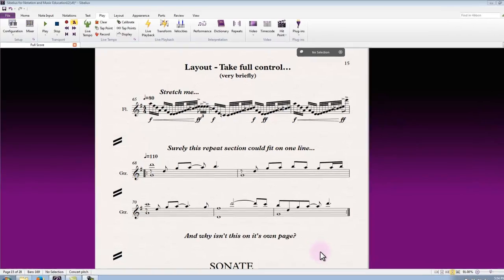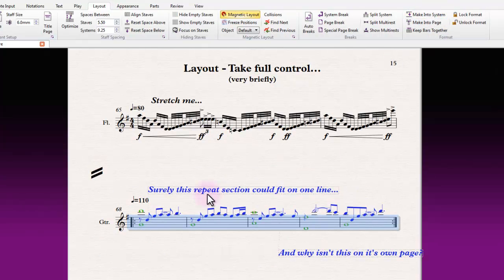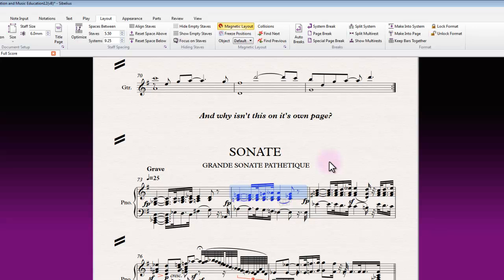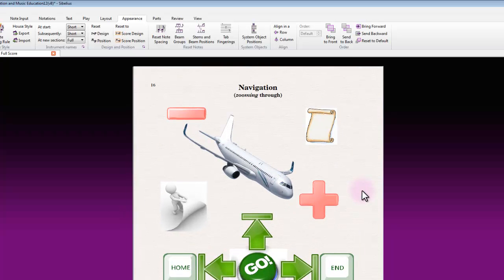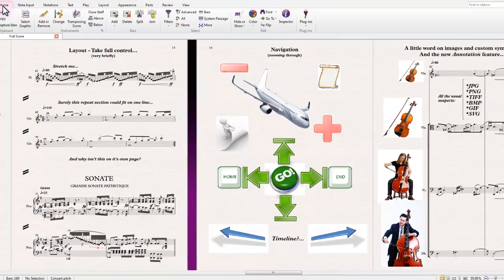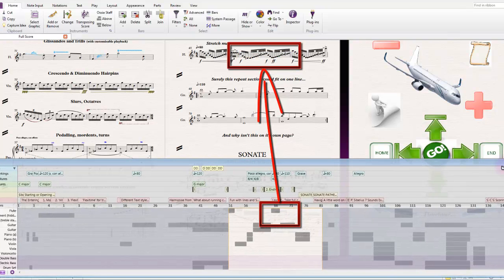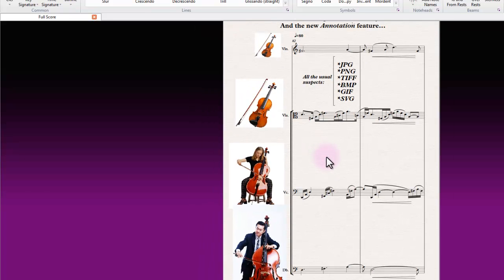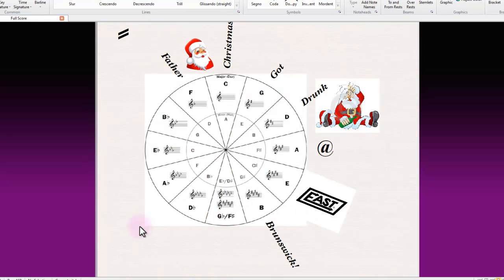9 Layout, Navigation and Images - (Sibelius 8.1+ Part 9 of 13)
Introduction to Sibelius 8+ feature overview. (Part 9 of 13)
Video series developed to host a 1-hour online webinar for Avid Technology, delivered via 'COSAMP' (College of Sound and Music Production, Melbourne Australia in mid 2015.
*Note; this is a broad feature presentation, rather than an in-depth 'how-to' series on general use of the Sibelius Application.  For more specific 'how-to' training videos, please see this series:

For tuition in Sibelius, Pro-tools, general Music Technology and Home Recording, Guitar and Music Theory, please visit:

*Based in Adelaide Australia.